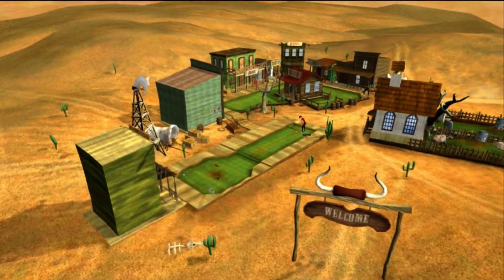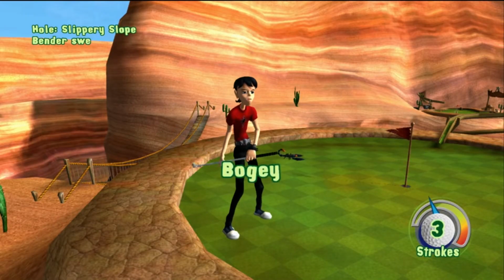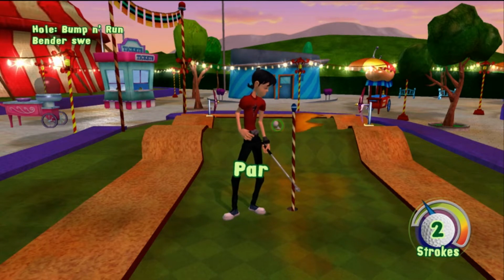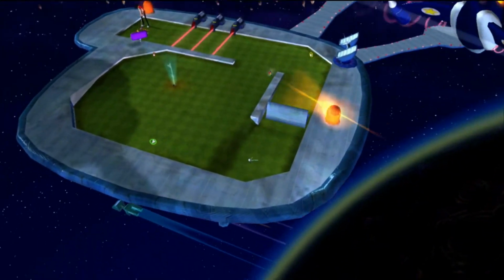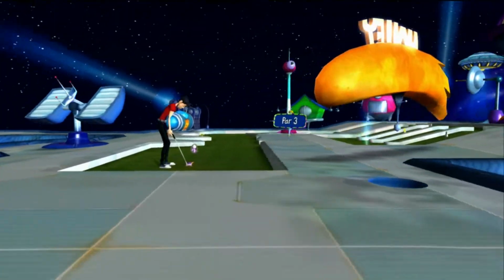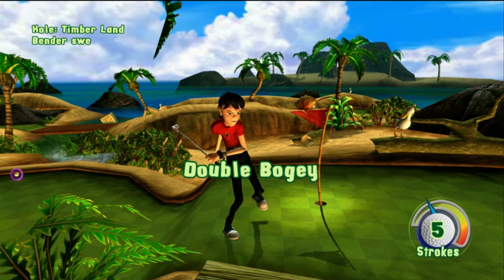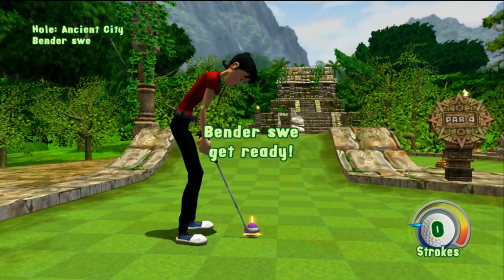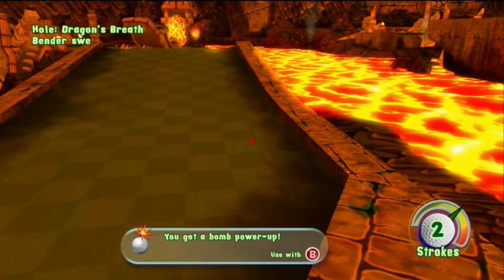3d ULTRA MINITURE GOLF TIME!! LET`S GOOO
well i tought id give this another go this time ill try my best at this game, im also including some of the maps i havent showed u guys yet